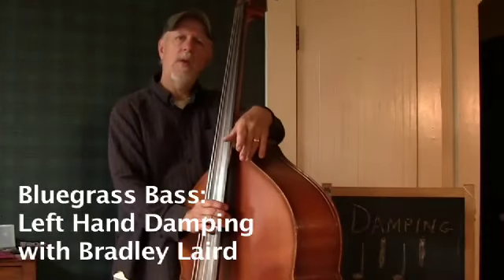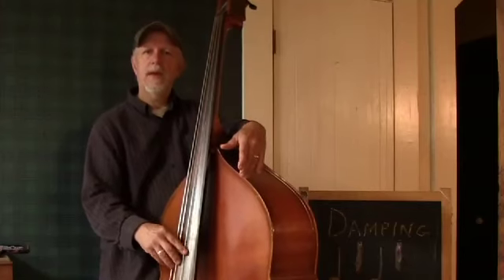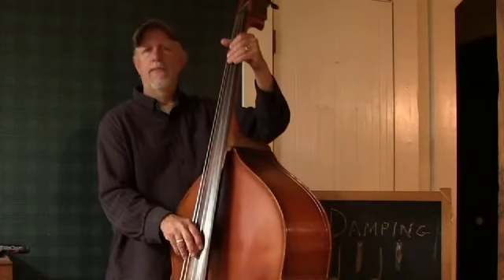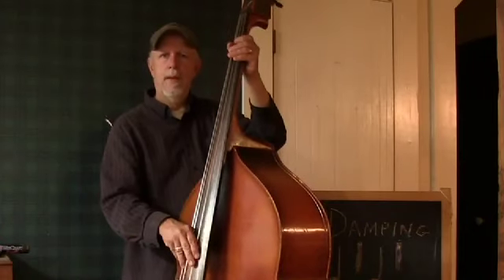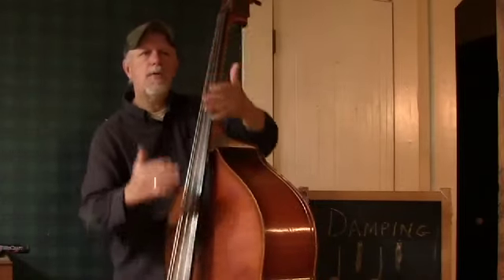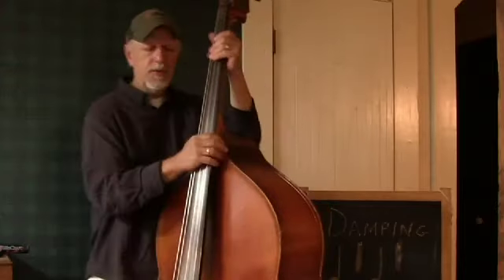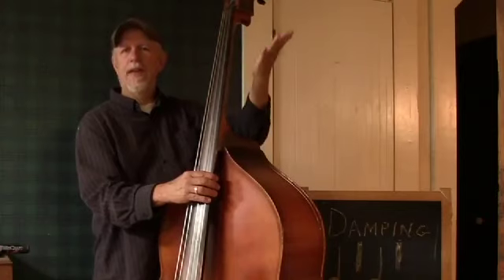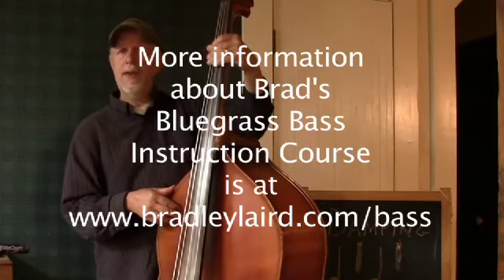Bluegrass Bass - Left Hand Damping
This video explains the essence of left hand damping and the role it plays in creating clean bluegrass bass playing. This video is meant to enhance my Bluegrass Bass Instruction Course PDF download eBook which can be found